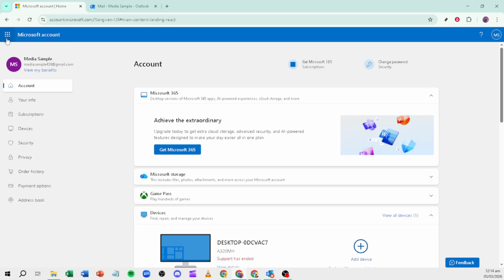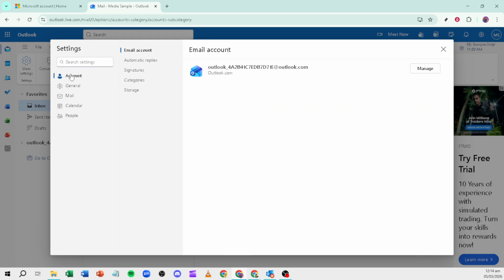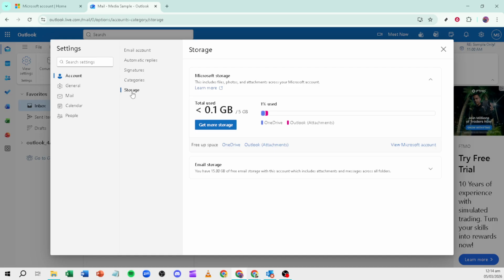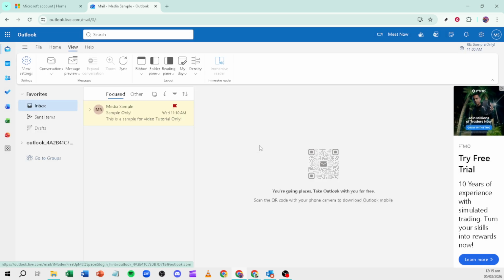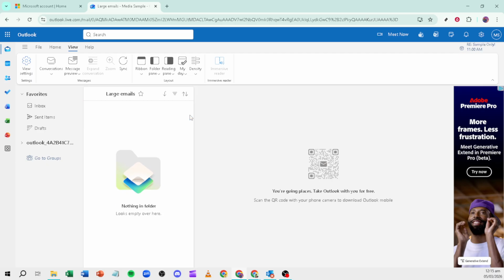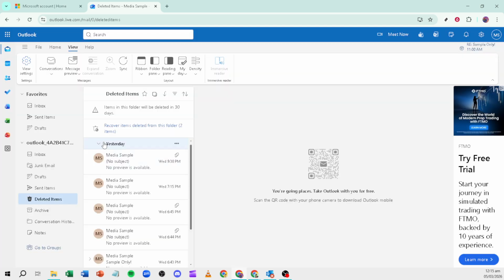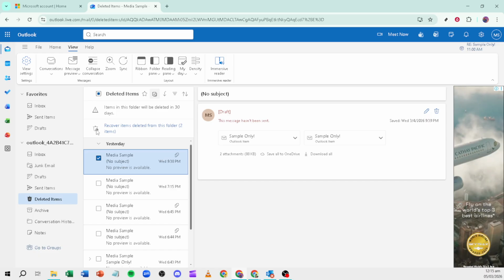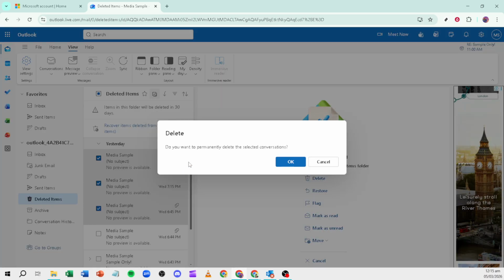How to Manage Outlook Storage Limit in OneDrive [Full Guide 2026]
In today's video we cover: manage outlook storage limit onedrive, outlook mailbox storage full fix, how to free up outlook storage 2026, onedrive outlook storage tutorial, reduce outlook mailbox size guide, outlook storage limit warning fix, clean up outlook email storage, manage microsoft storage outlook onedrive, outlook quota exceeded solution, how to delete large emails outlook, outlook storage management tips, increase outlook storage space microsoft, outlook mailbox cleanup tutorial, outlook storage full not receiving emails, outlok storage fix, onedrive outlok storage, outlook storag limit